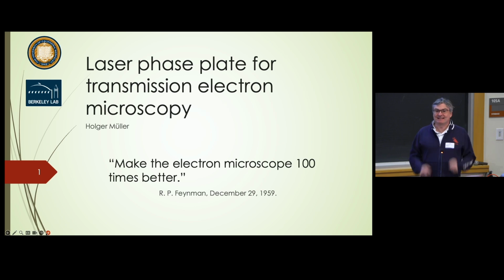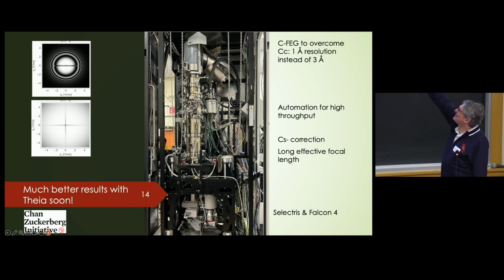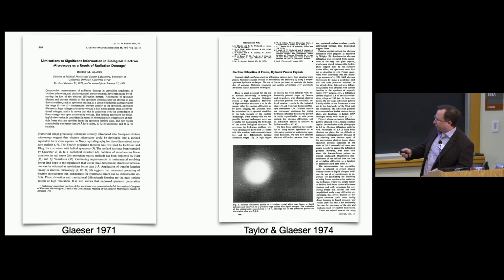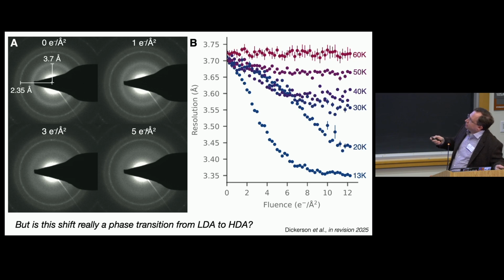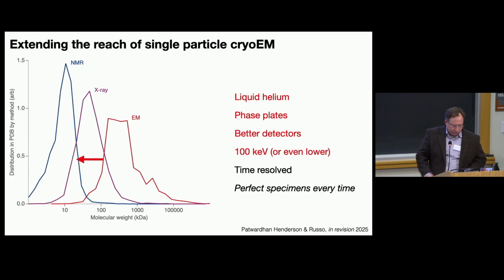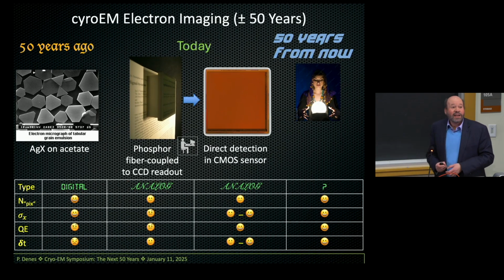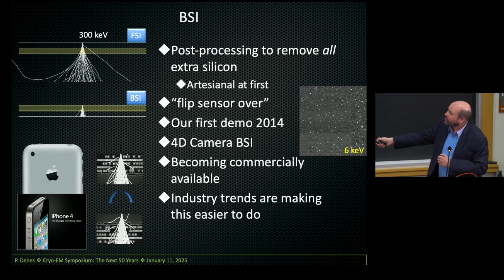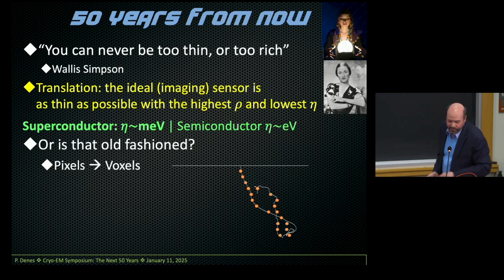Cryo-EM: The Next 50 Years Symposium - 2 - Second Session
Second Session - Chair: Bob Glaeser
Holger Mueller – “Laser phase plate for transmission electron microscopy.”
Chris Russo – “What is the best temperature for electron microscopy of biological molecules?”
Peter Denes – “Making Electrons Count.”